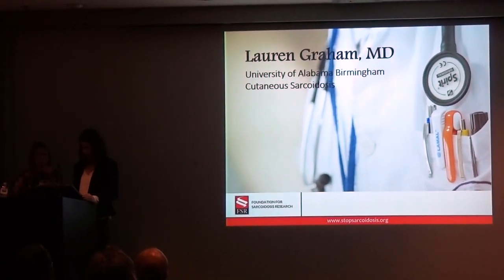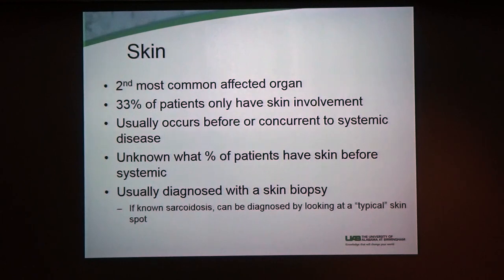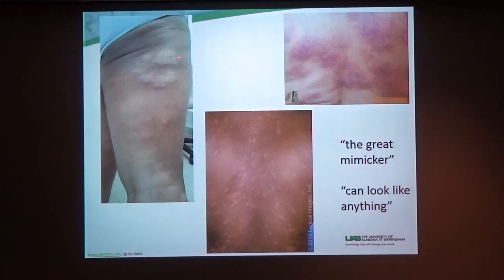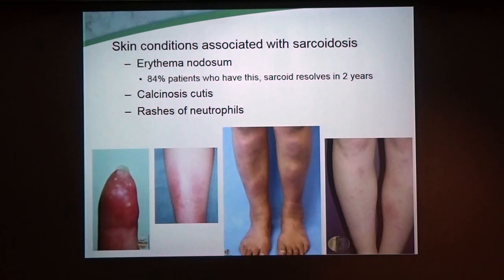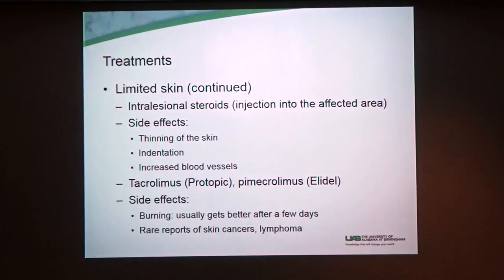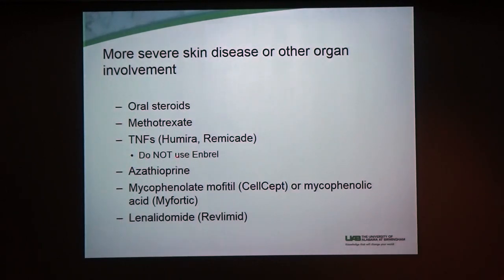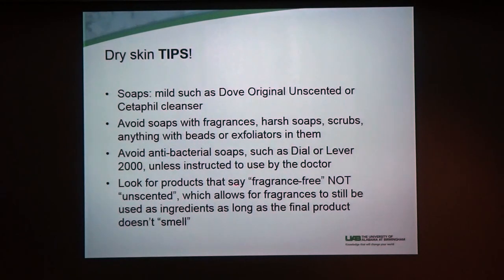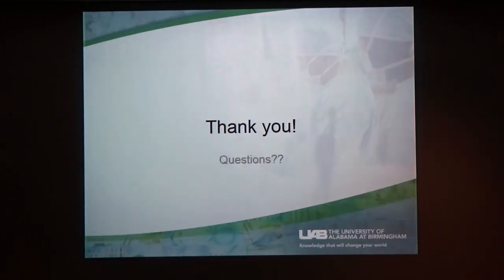Dr. Lauren Graham - Cutaneous Sarcoidosis